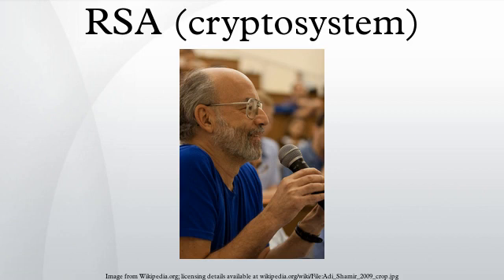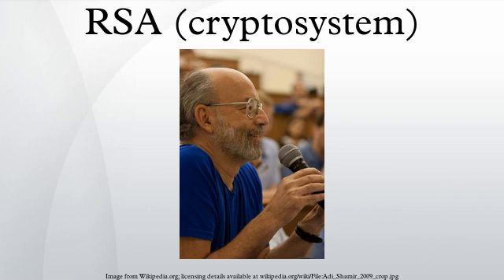RSA (cryptosystem)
RSA is one of the first practicable public-key cryptosystems and is widely used for secure data transmission. In such a cryptosystem, the encryption key is public and differs from the decryption key which is kept secret. In RSA, this asymmetry is based on the practical difficulty of factoring the product of two large prime numbers, the factoring problem. RSA stands for Ron Rivest, Adi Shamir and Leonard Adleman, who first publicly described the algorithm in 1977. Clifford Cocks, an English mathematician, had developed an equivalent system in 1973, but it wasn't declassified until 1997.
A user of RSA creates and then publishes a public key based on the two large prime numbers, along with an auxiliary value. The prime numbers must be kept secret. Anyone can use the public key to encrypt a message, but with currently published methods, if the public key is large enough, only someone with knowledge of the prime factors can feasibly decode the message. Breaking RSA encryption is known as the RSA problem. It is an open question whether it is as hard as the factoring problem.